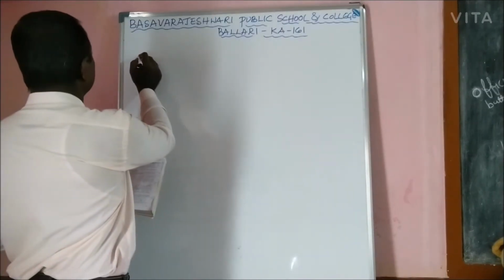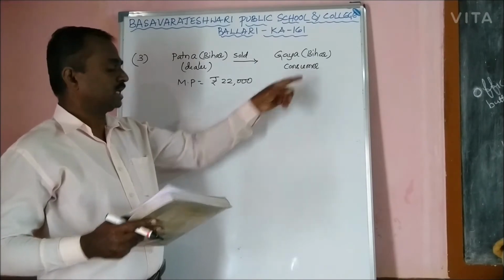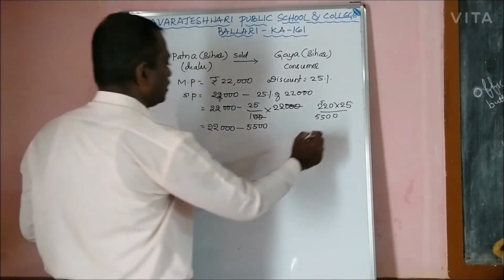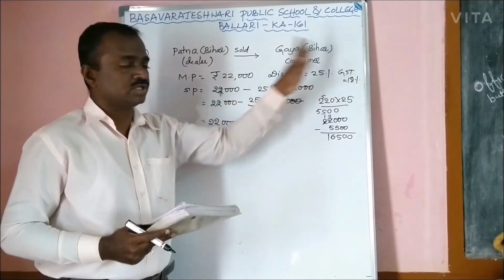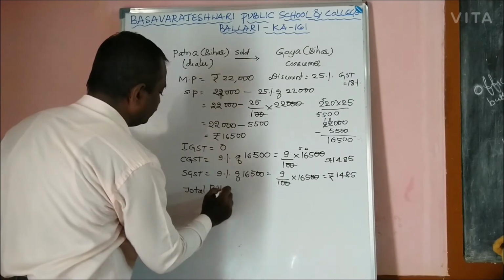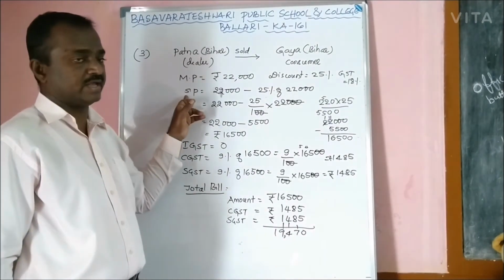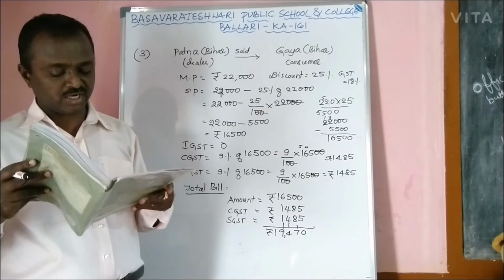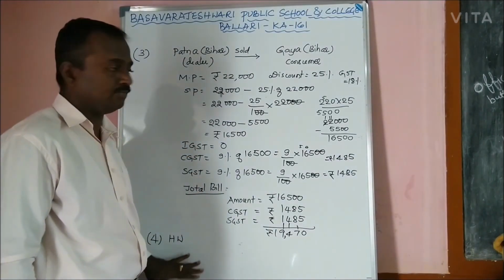ICSE CLASS 10 MATHS PROBLEMS ON GST PART 1